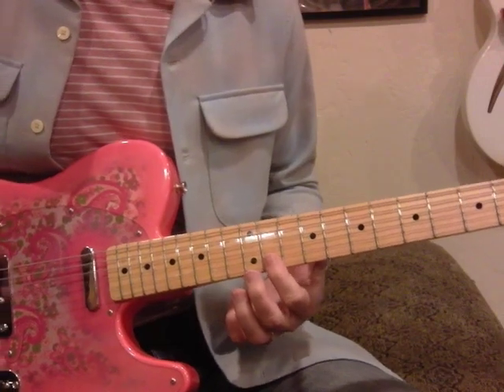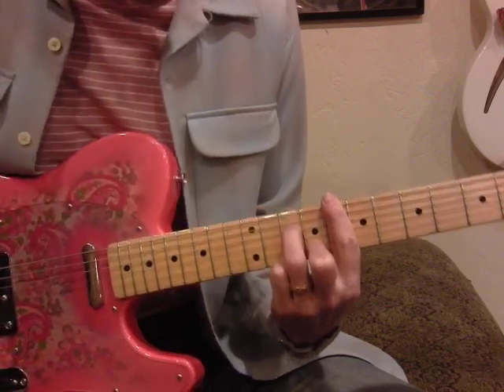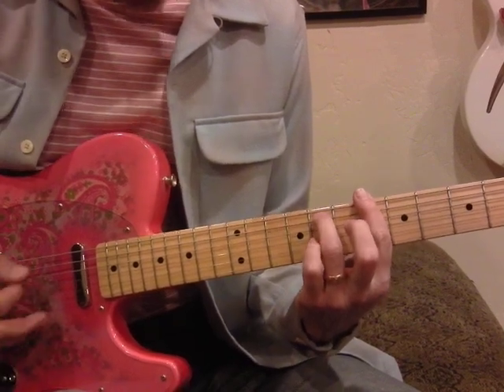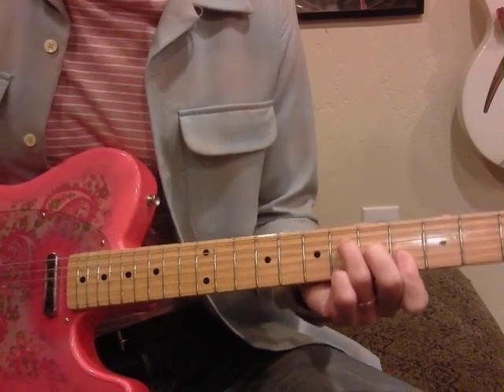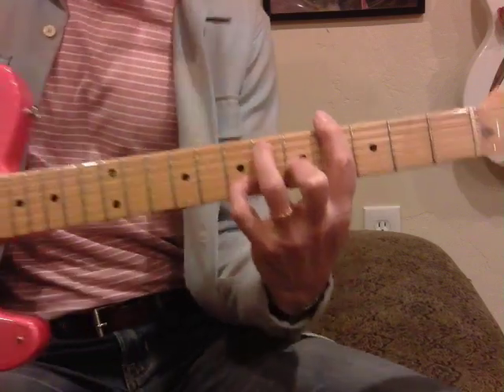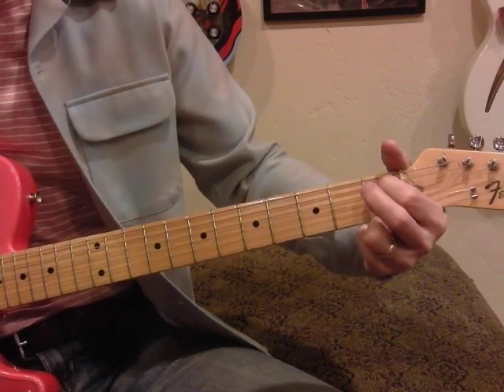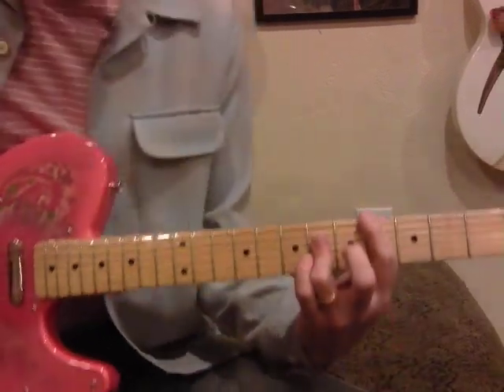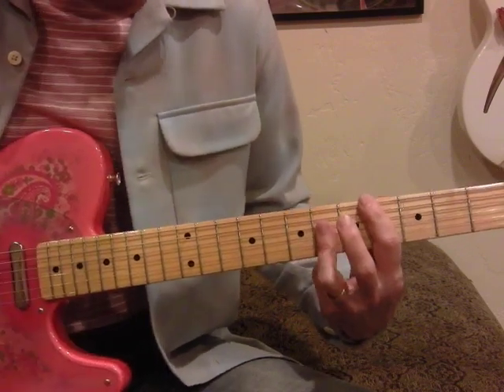Aztec Camera: "Get Me Back On Board" (lesson) '01 Paisley Fender Telecaster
By request...  Great Roddy Frame song from 1983.